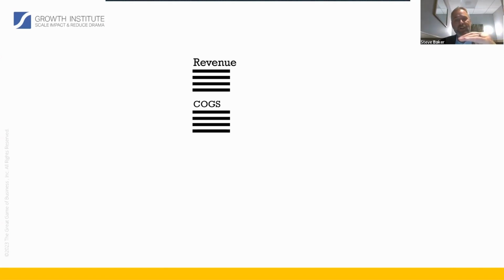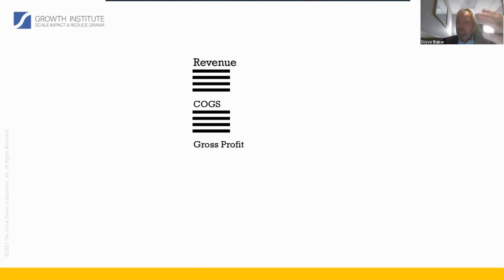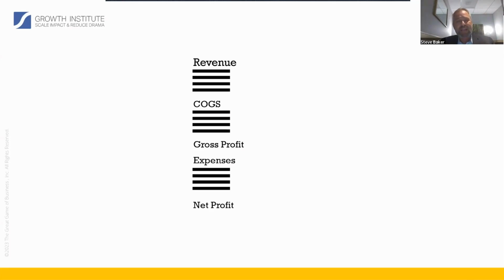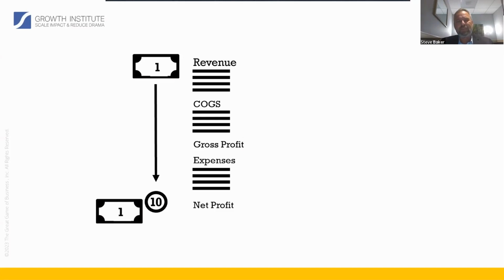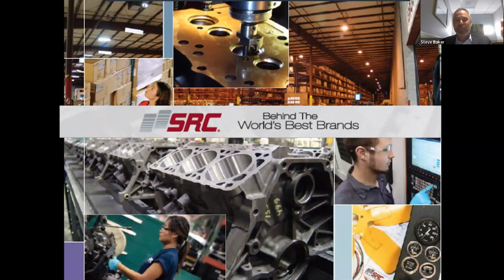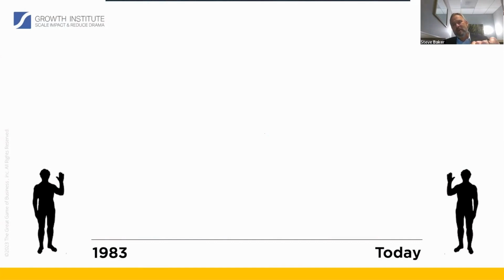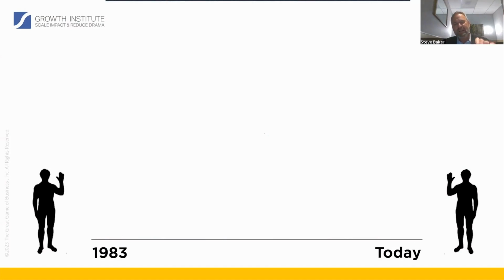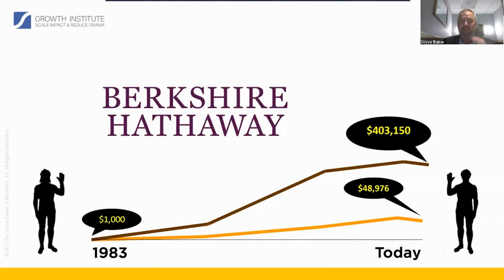Open the Books and Boost Your Business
🚀 Unlock Your Company's Potential: The Power of Open-Book Management! 📈

This is a sneak peek into our recent webinar with Steve Baker, Great Game of Business Coach. He illustrates how to teach your team the language of money and shares real-world examples of its transformative impact on companies worldwide.

Learn how every decision, every role, and every dollar can make a substantial difference in your business's growth and success.
Join us in exploring this game-changing approach and its potential to scale your business

Discover how to transform your company culture and drive exponential growth by teaching your employees the rules and stakes of the business. Learn the principles of open-book management and how to empower your team to think and act like owners. 🤯

In this video, you'll learn:

Teaching the Numbers: The importance of financial literacy for all employees and how to break down financial statements in an understandable way. 📊
Line Item Ownership: How to assign responsibility for specific expenses and revenue streams to increase accountability. 👤
The Dollar Exercise: A powerful tool to illustrate the impact of every decision on the bottom line. 💰
Employee Engagement: How open-book management empowers employees, increases their sense of ownership, and drives engagement. ❤️
Real-World Examples: Success stories from companies like HEB and SRC and how open-book management has transformed their businesses. 🌟
The Impact of Culture: How creating a culture of ownership and transparency can lead to extraordinary results. ✨
Transform your company culture and empower your employees to drive growth and success!

👇 Share your experiences with employee empowerment or your thoughts on open-book management in the comments! What strategies have worked for you? Let's discuss! 💬

Ready to unlock your company's potential? Explore the power of open-book management and empower your team! 🚀

📈 We are the premier online executive training resource for mid-market companies around the world. 💼 Growth Institute is an ecosystem. 🌳 We support business growth through the alignment of Thought Leaders, a community of business leaders who are continuous learners 🧠 and an eLearning platform that provides a safe environment to debate, learn and implement the latest business methodologies.